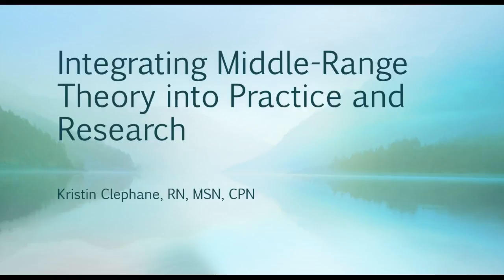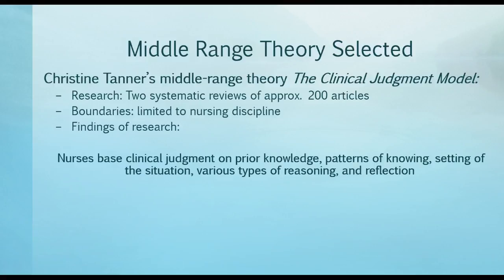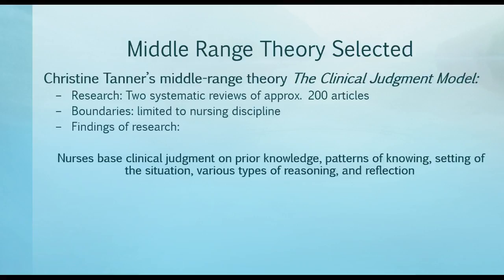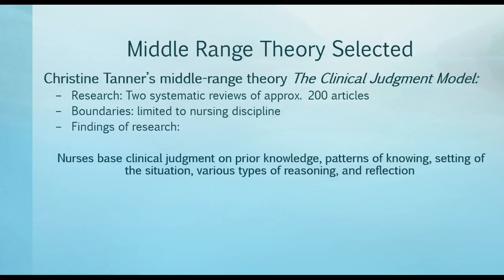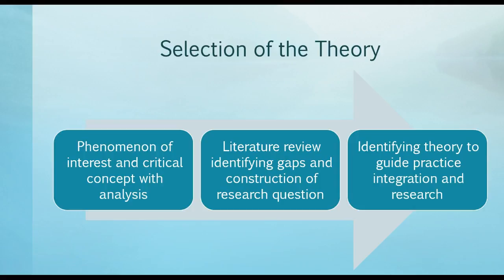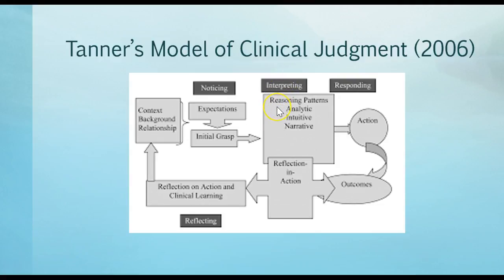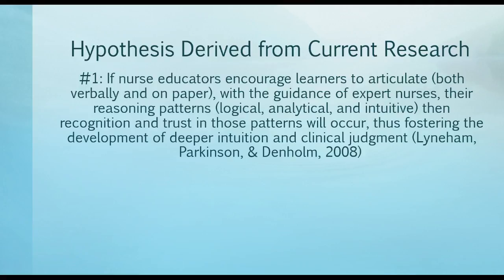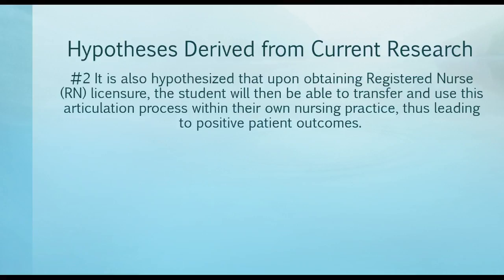Integrating Middle Range Theory DNP800 PPT